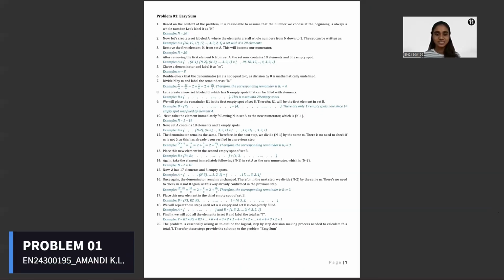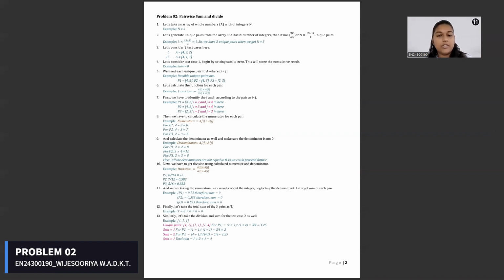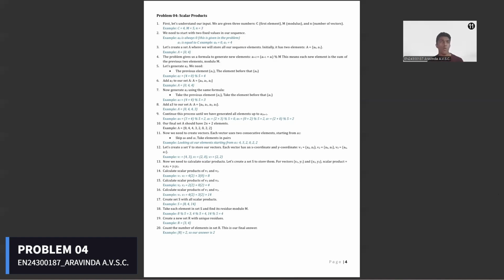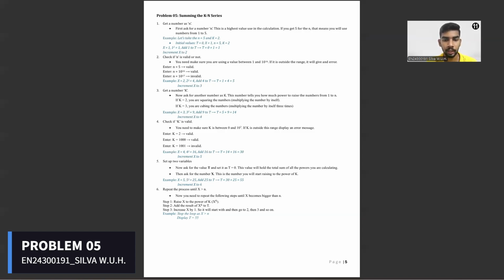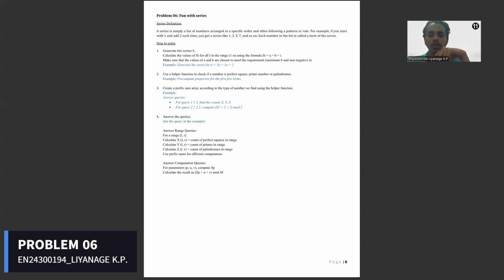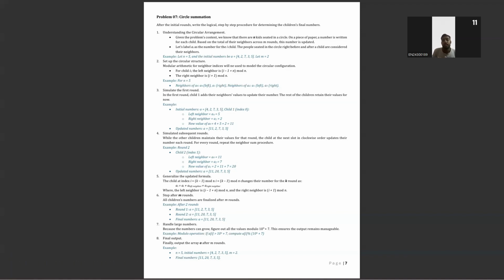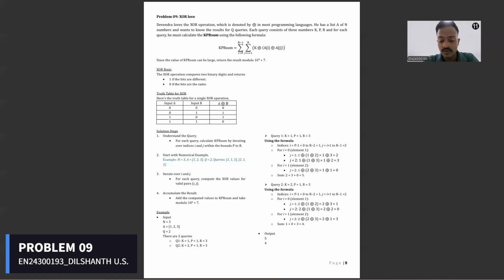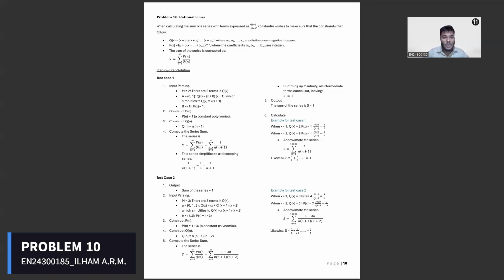MA1112- Algebra- Group 11- Assignment 2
1. Problem 01: Easy Sum
2. Problem 02: Pairwise Sum and Divide
3. Problem 03: Power Calculation
4. Problem 04: Scalar Products
5. Problem 05: Summing the K-N series
6. Problem 06: Fun With Series
7. Problem 07: Circle Summation
8. Problem 08: Counting Equations
9. Problem 09: XOR love
10. Problem 10: Rational Sums